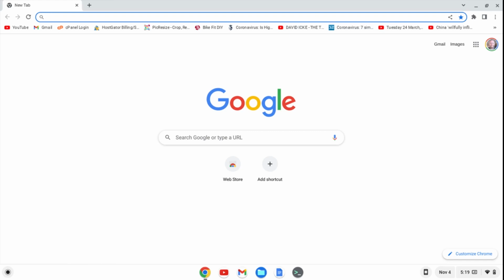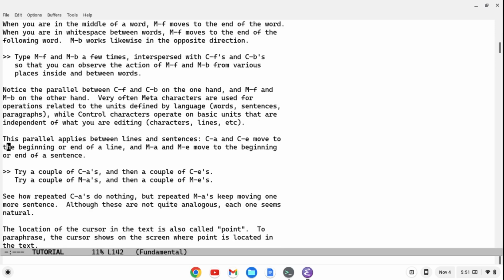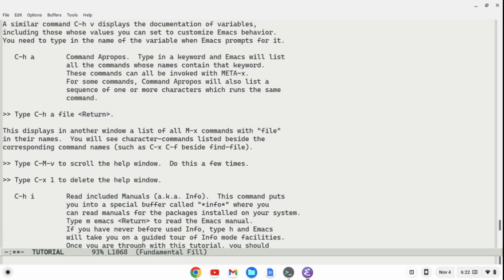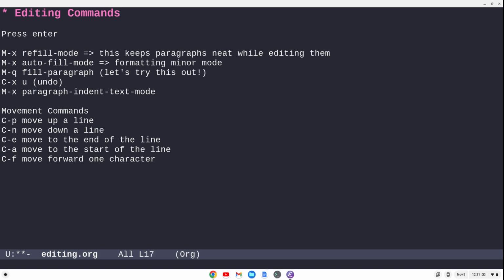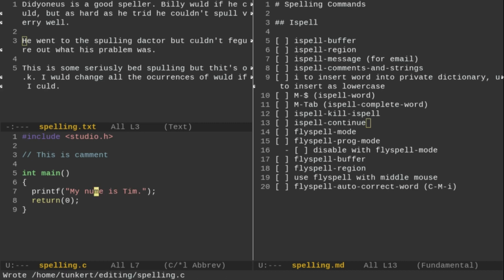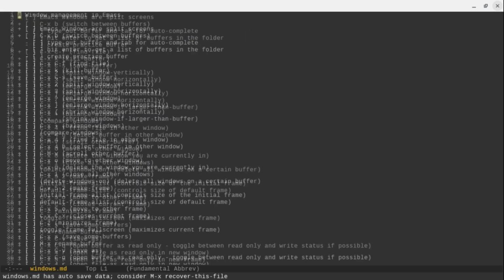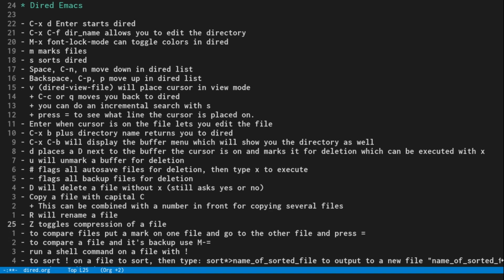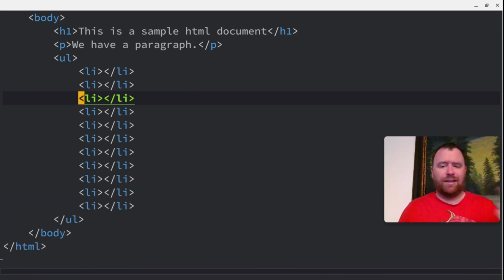4 Hours of Emacs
4 Hours of Emacs with sound (for at least 3 hours ... probably)! Oh joy!